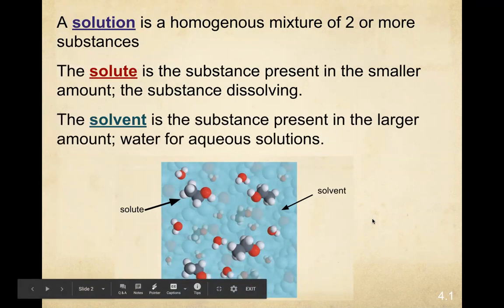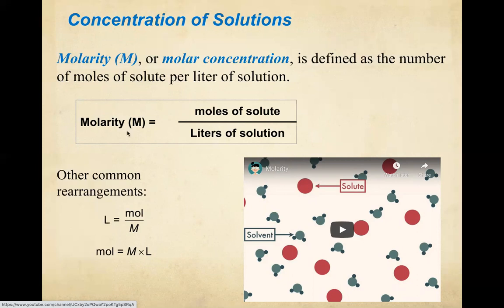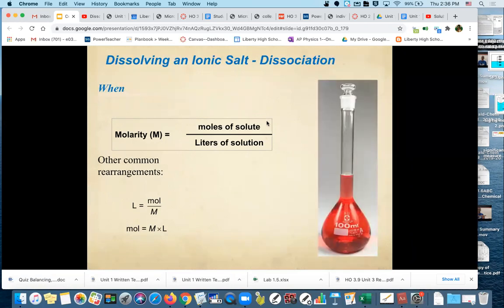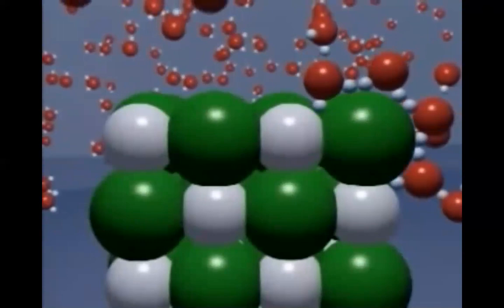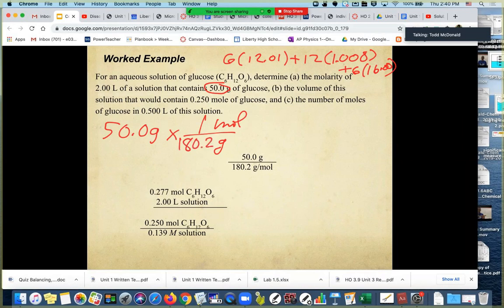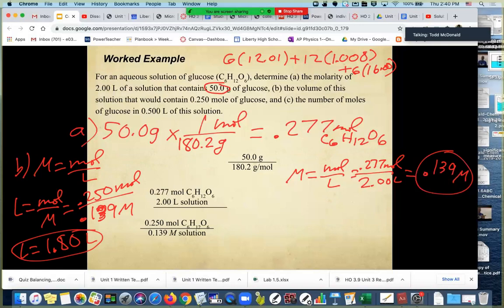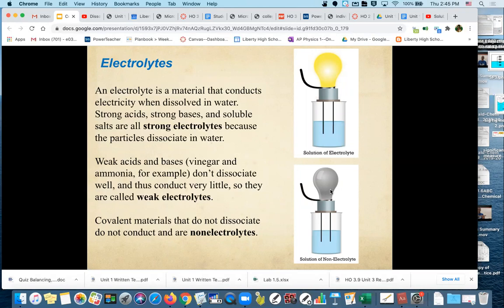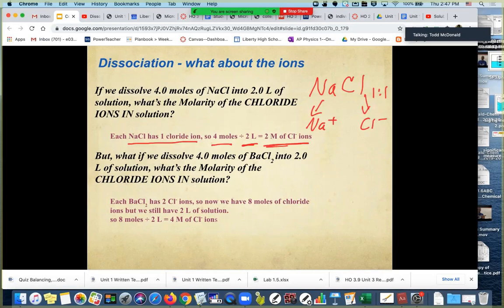Molarity and Solutions Pt 1